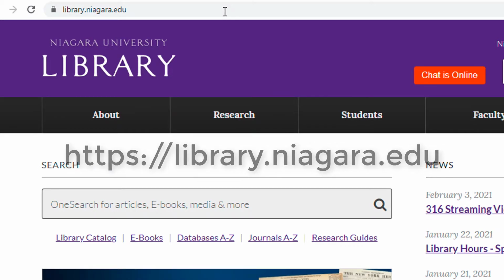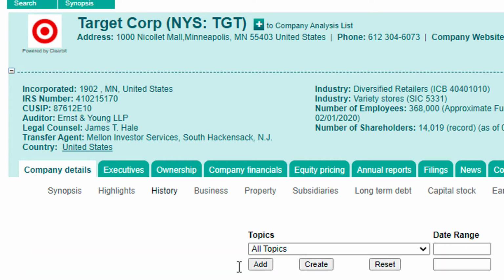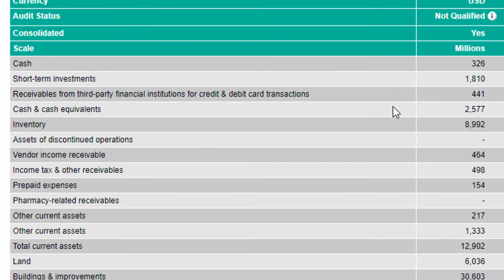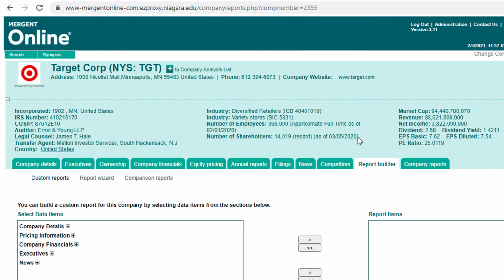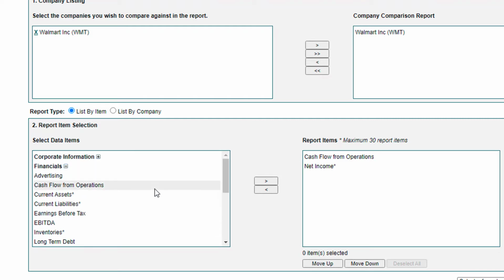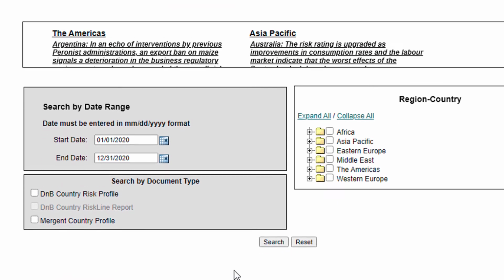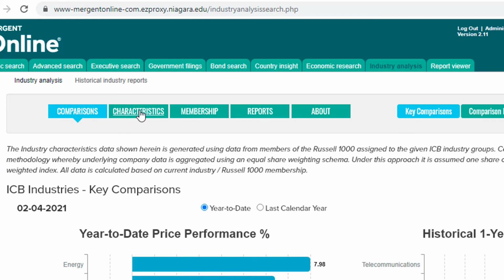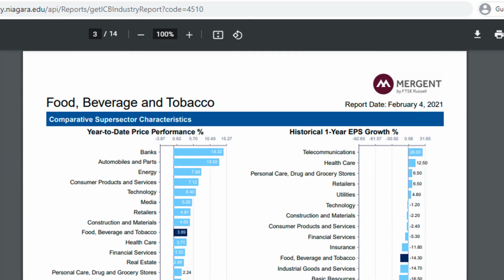NU Library - Using Mergent Online